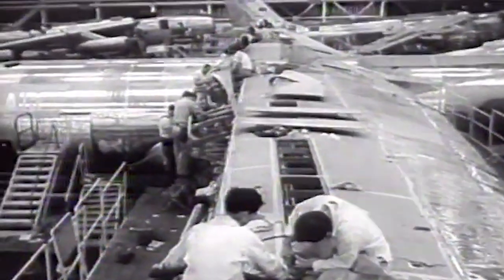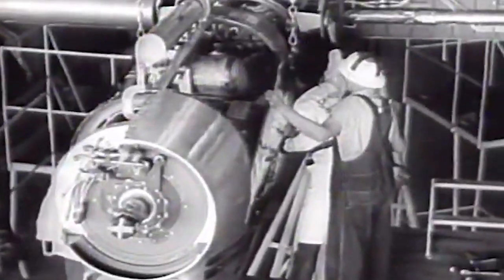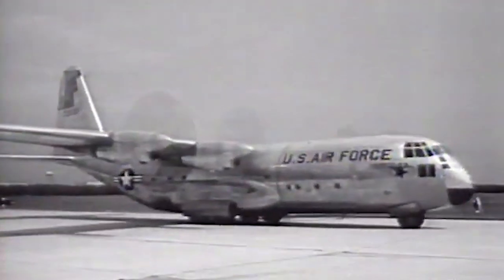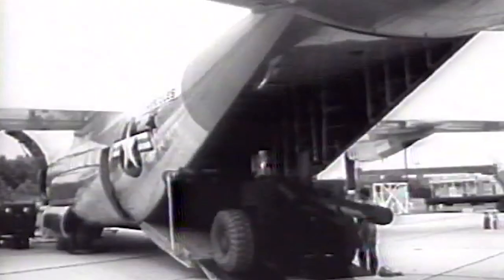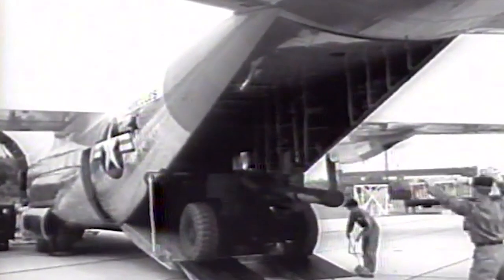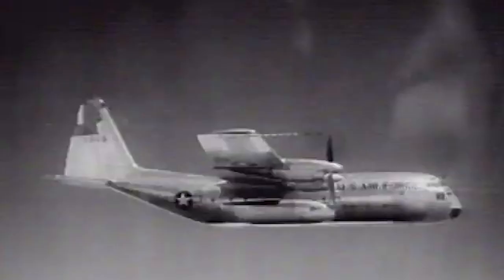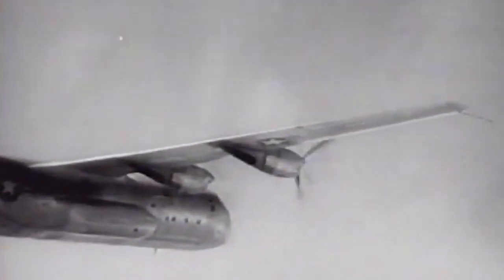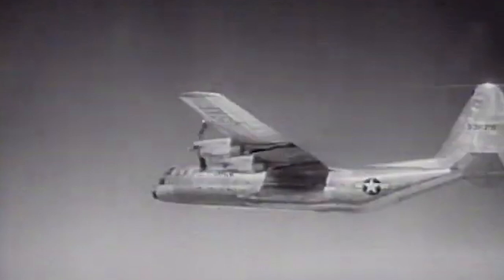ʜᴇʀᴄᴜʟᴇꜱ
C-130 Hercules

The Lockheed Martin C-130 Hercules is a four-engine, turboprop, transport aircraft developed by Lockheed Martin in the 1950s for the United States Air Force, and has since become one of the most successful tactical transport planes used in militaries all over the world, with over 2,500 being manufactured in it’s lifetime, with multiple variants to fill all sorts of roles.

All rights to the original owners.